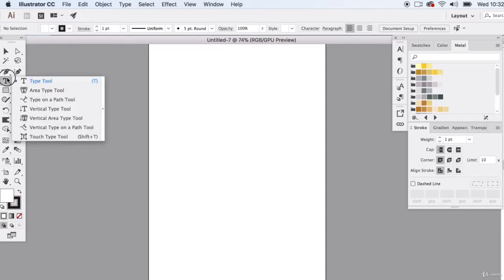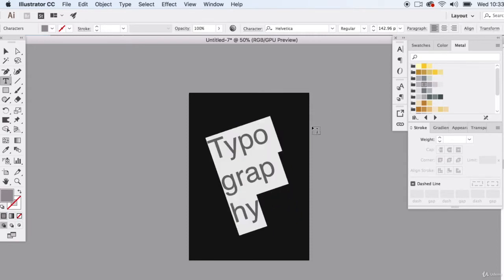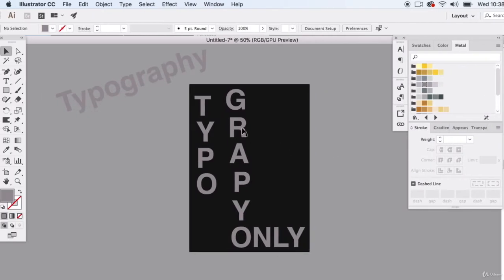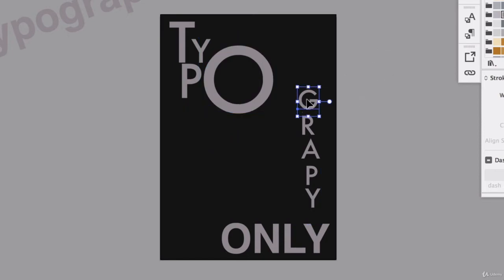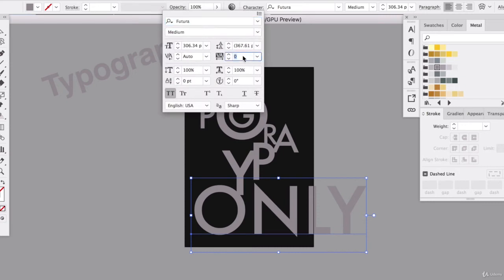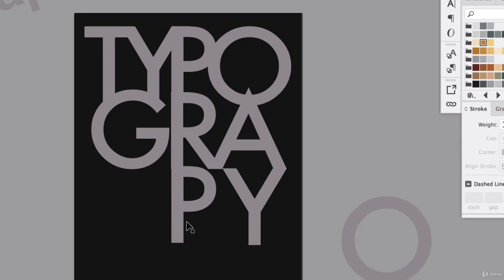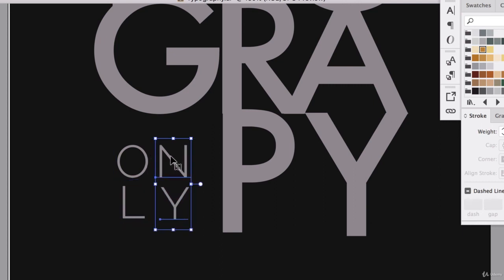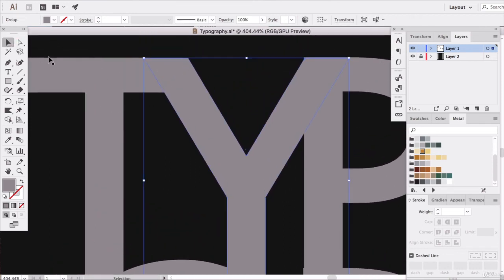Lesson 1 Let's Get Started